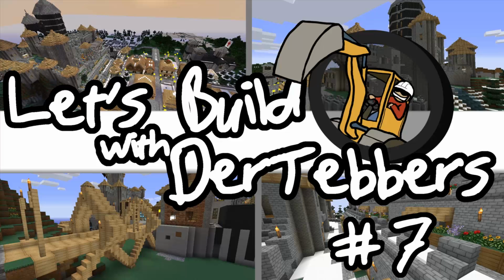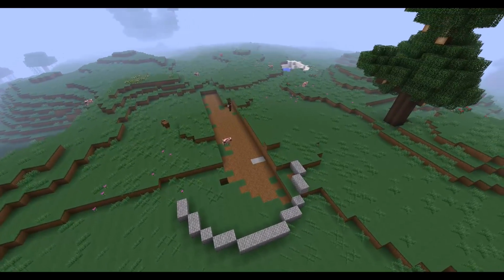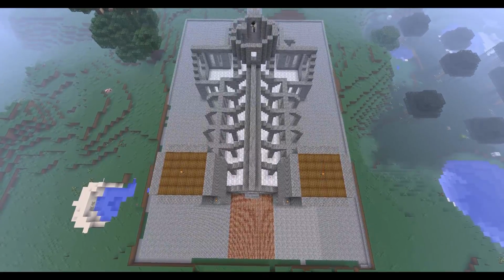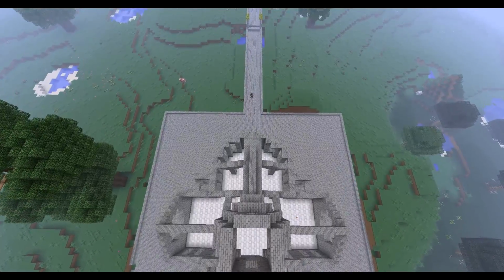Let's Build: Cathedral - Ep01 - Cathedral Architecture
We are starting on a cathedral for our castle town. This is part 7 of the larger Lets Build: Castle series, which will include a castle town.